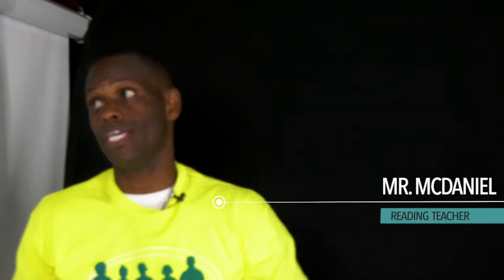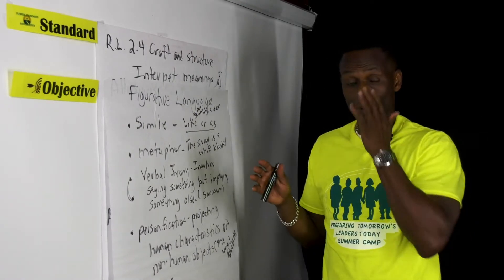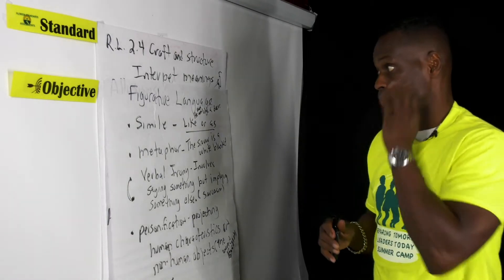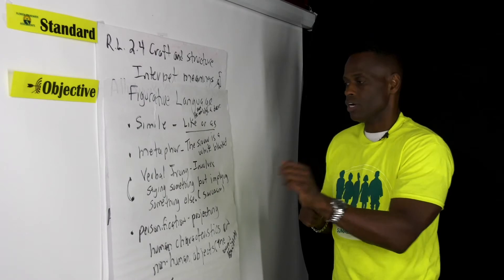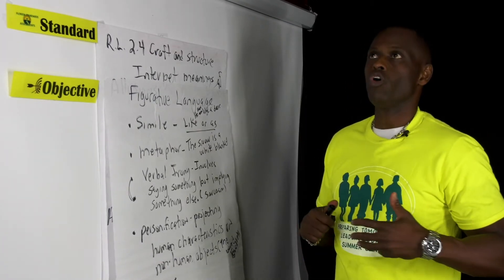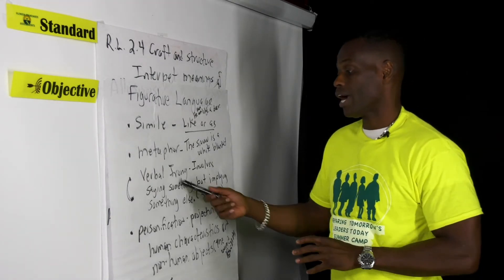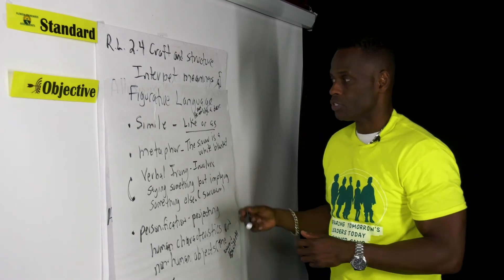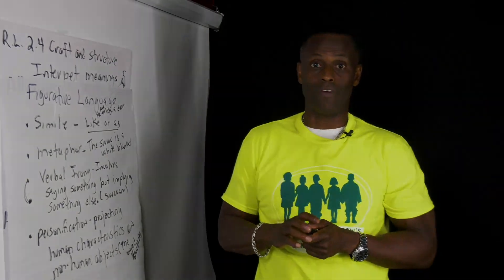W6T ELA 6 8